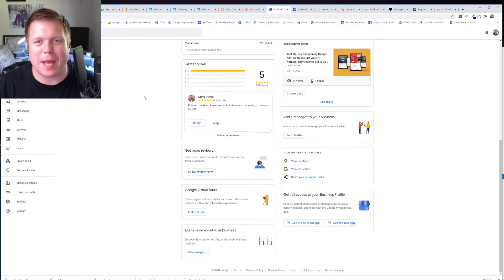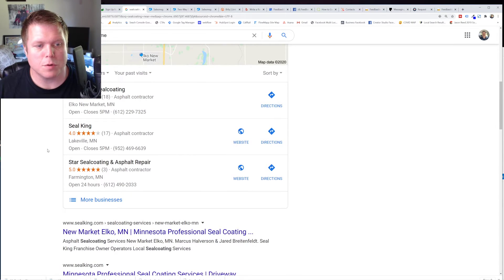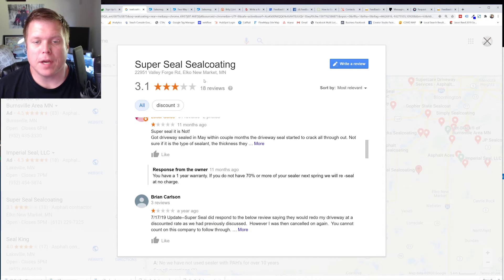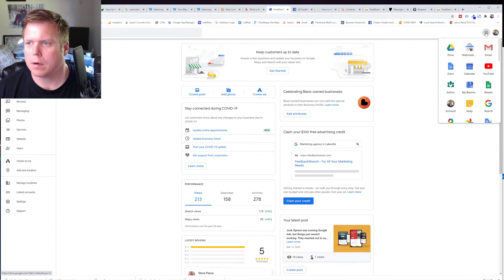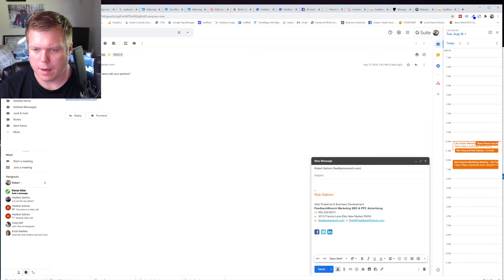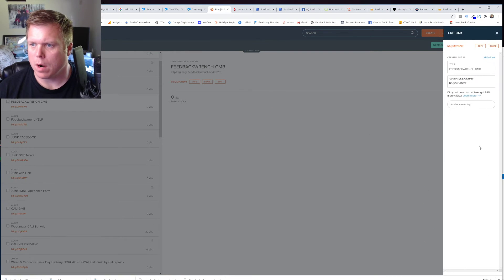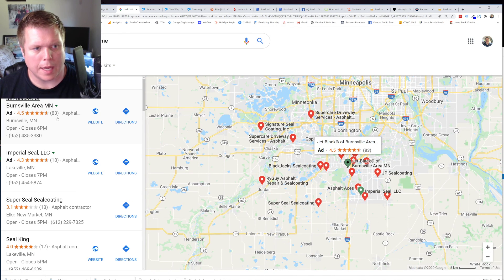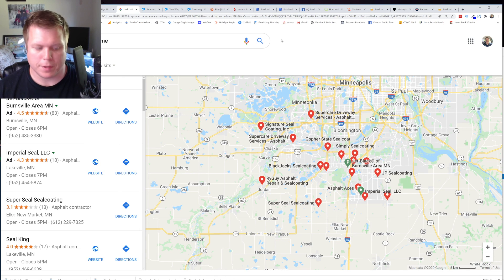How to Share a Google Review Link - Text or Email link for Google My Business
NEW WAY in 2023 to send & request a Google Review If you’re trying to get more Google reviews on your Google my business, here’s how you can grab a link that you can share with other people to get more reviews than everybody else.

Feedbackwrench
Entrepreneurship Classes